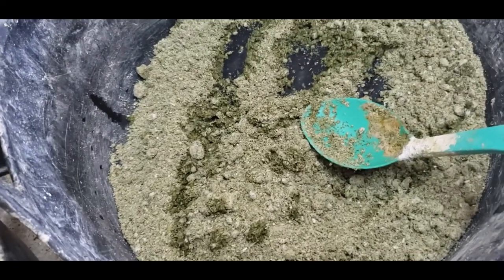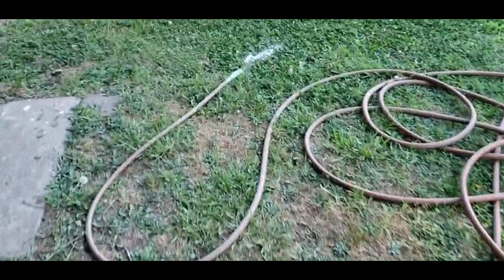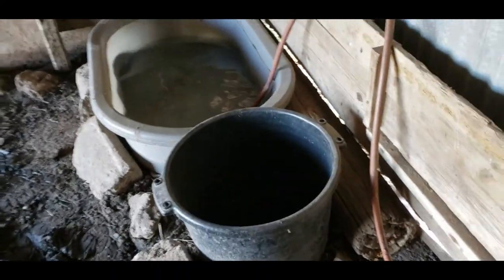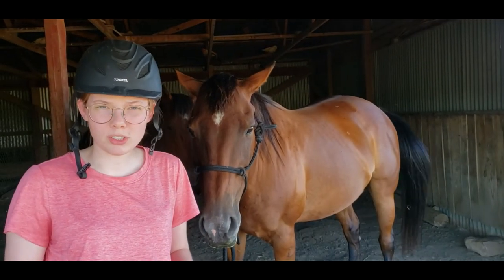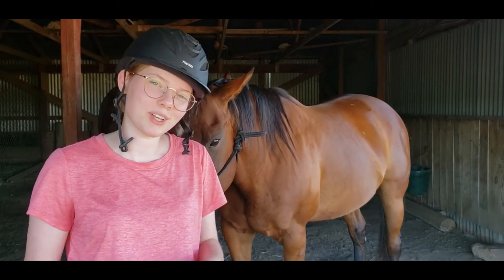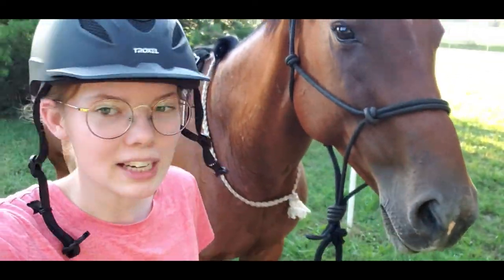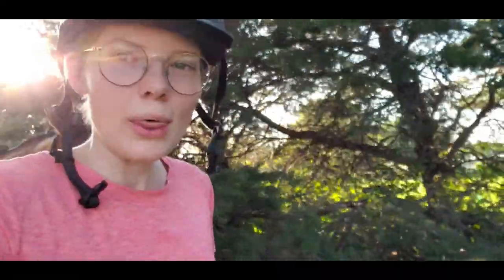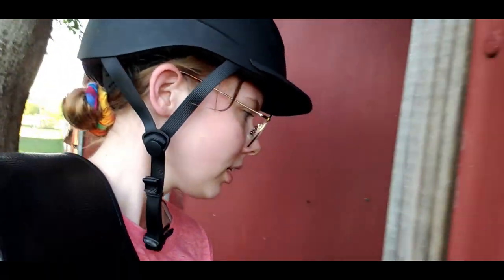Day in the Life Owning Horses | BARN VLOG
Learn more about who we are and our approach to keeping horses

If you find the information we share at Equipped for Equines helpful and would like to show your support, a great way to do so is with a tip!